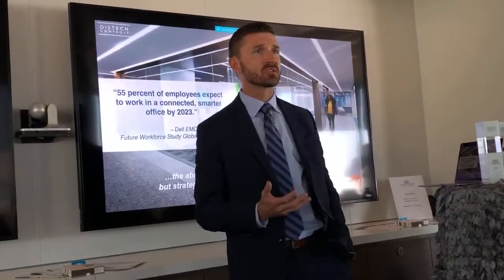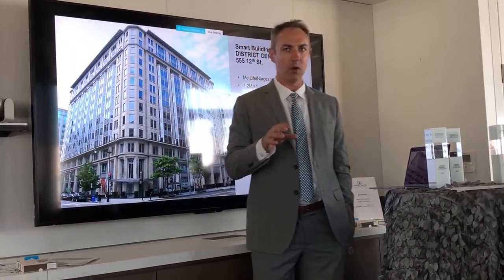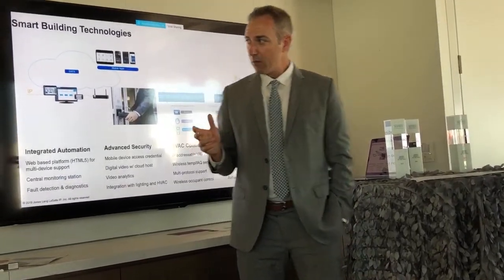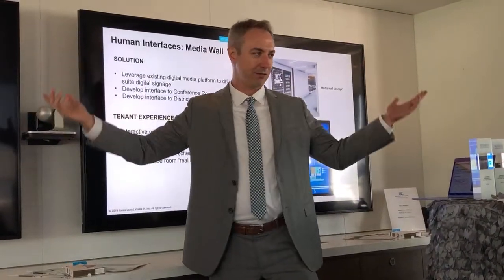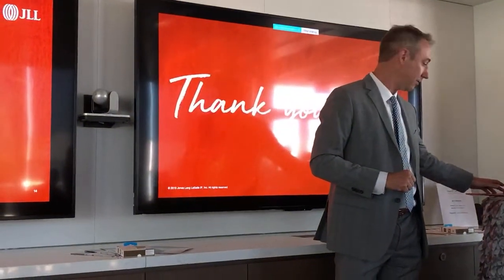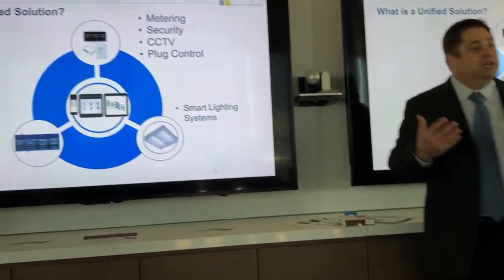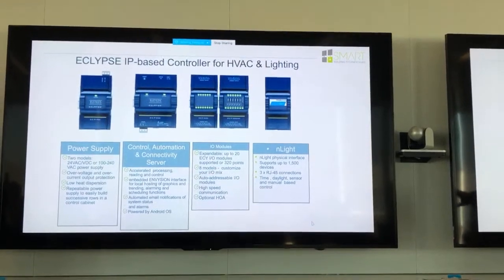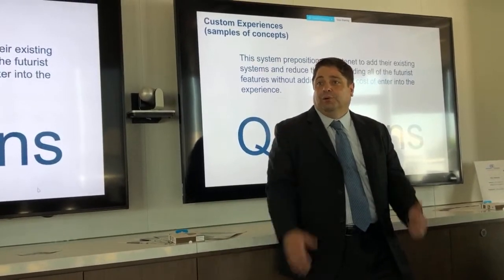Live at District Center Awards